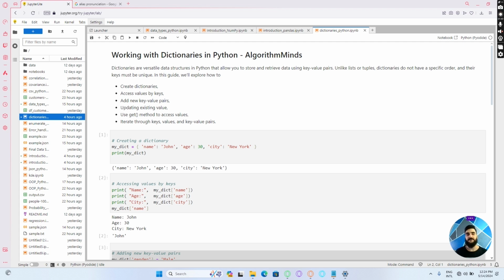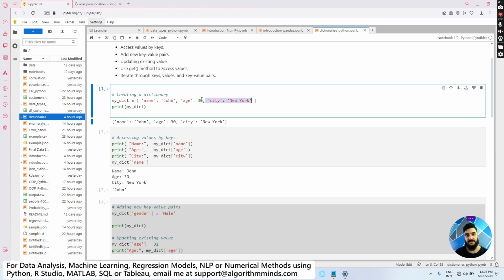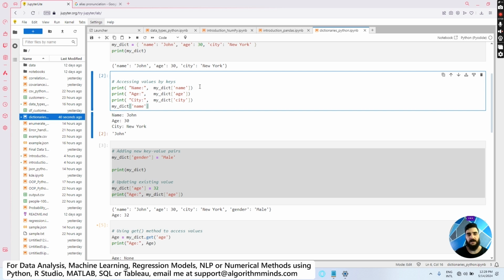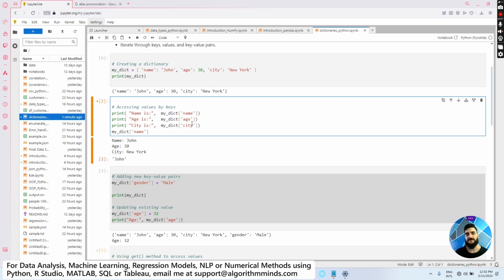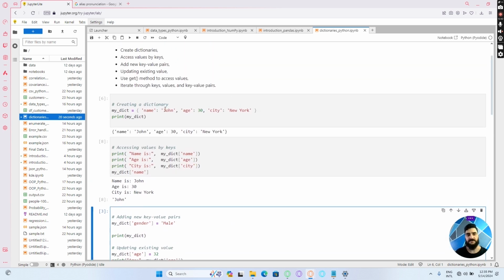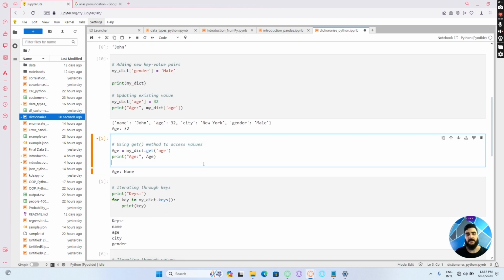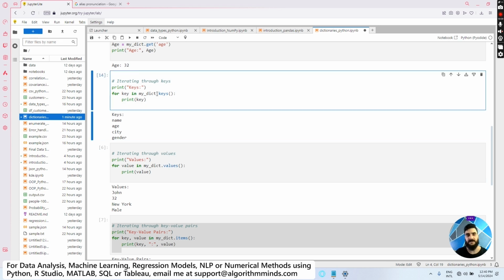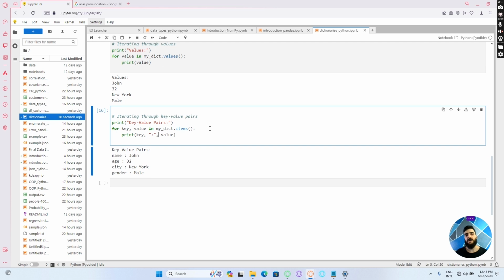Dictionary in Python - Python Tutorial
In this video, we will explore the ins and outs of Python dictionaries, covering key operations such as creating dictionaries, accessing values by keys, adding new key-value pairs, updating existing values, utilizing the get() method, and iterating through keys, values, and key-value pairs.

🔍 What You'll Learn:
- Creating Dictionaries: Understand the principles of creating dictionaries and organizing data efficiently.
- Accessing Values: Learn how to retrieve values by keys and understand the importance of keys in dictionary operations.
- Adding and Updating Entries: Discover how to add new key-value pairs and update existing values in dictionaries.
- Utilizing get() Method: Explore the usage of the get() method to access dictionary values and handle missing keys gracefully.
- Iterating Through Data: Master the art of iterating through keys, values, and key-value pairs for effective data processing.

📌 Key Concepts Covered:
Python dictionaries fundamentals
Retrieving and updating values
Utilizing the get() method
Iterating through dictionary data

Whether you're new to Python or aiming to enhance your dictionary manipulation skills, this tutorial is tailored to provide a comprehensive understanding of working with dictionaries.

By the end of this video, you'll have a solid grasp of dictionary operations and be well-equipped to leverage dictionaries in Python for efficient data storage and retrieval.